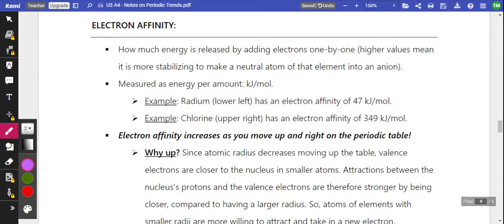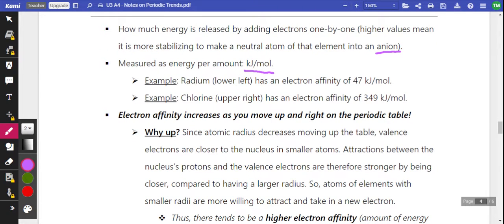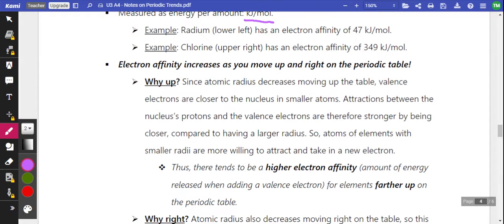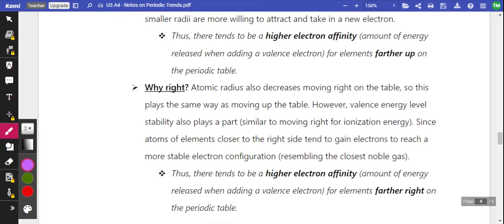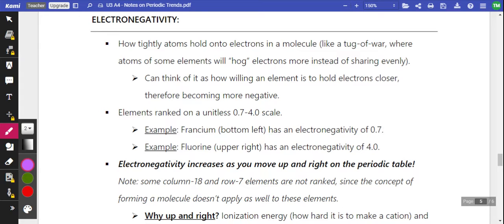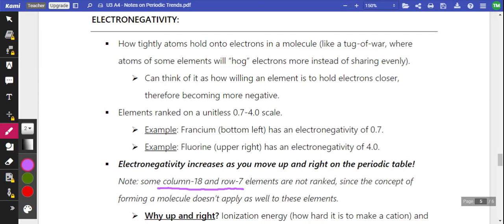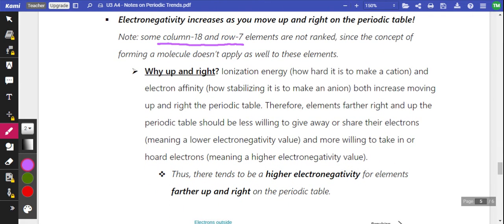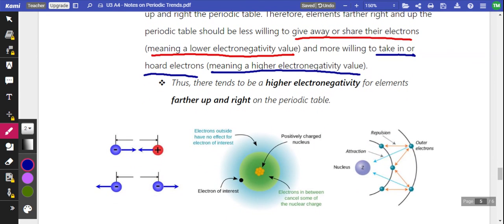Unit 3 Assignment #4: Periodic Trends (Part 2) || Chemistry